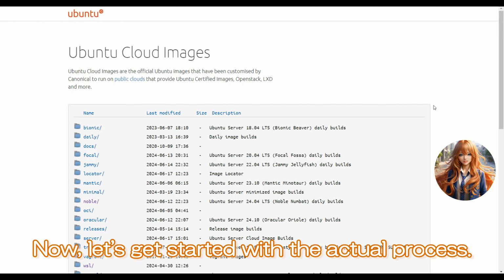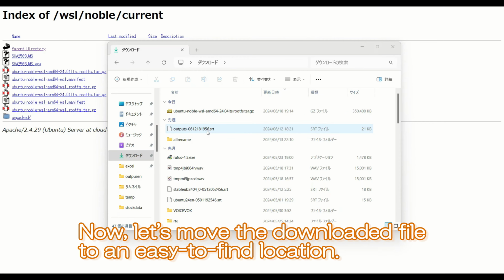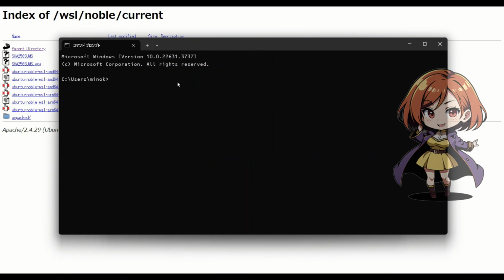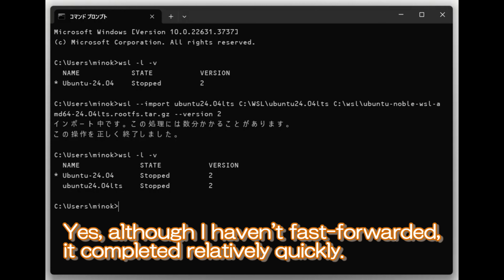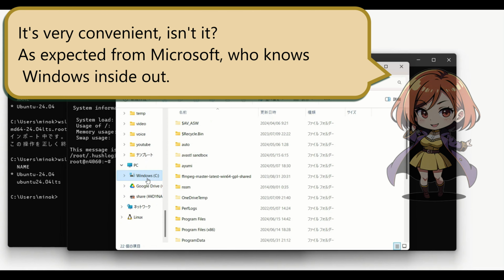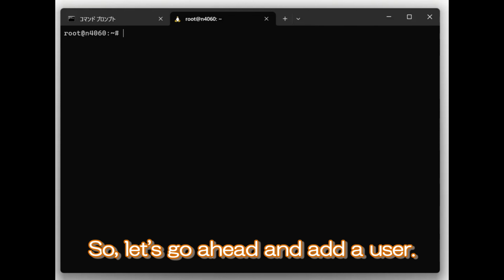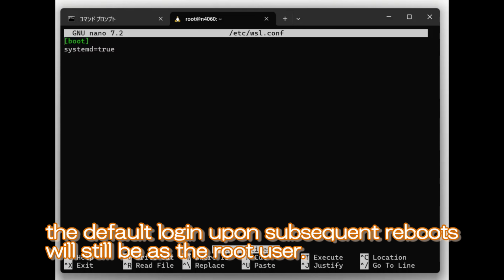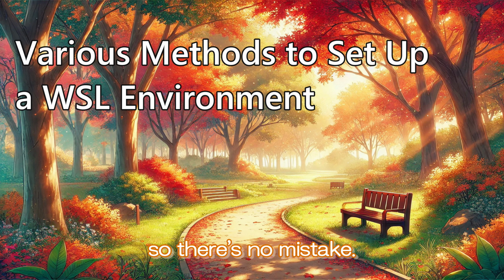[WSL]Installing from Sources Other Than the Microsoft Store and Setting Up Multiple Environments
Hello! This is Mamu Minokamo.

In this video, we will explain how to install WSL (Windows Subsystem for Linux) on Windows 11 from sources other than the Microsoft Store and how to set up custom environments.

WSL is a lightweight Linux environment that integrates seamlessly with Windows, unlike traditional virtual machines. It offers improved performance and is popular among a wide range of users, from developers to gamers.

In this video, we will cover the following topics in detail:

Overview of WSL
What is WSL? A thorough explanation of its basic functions and advantages

Installation Methods
Detailed steps on how to install WSL from sources other than the Microsoft Store

Creating Custom Images
How to export an existing Linux environment and import it into WSL
How to use Debootstrap to create a minimal Debian-based system
How to use BusyBox to create a lightweight Linux environment
How to migrate VirtualBox or VMware environments to WSL

Ensuring Security and Stability
Tips for safely using WSL
Proper user account settings
Optimization methods to improve WSL performance

Other
Frequently asked questions and troubleshooting